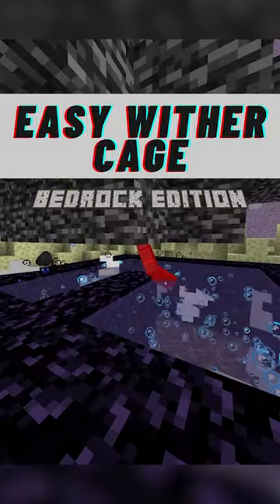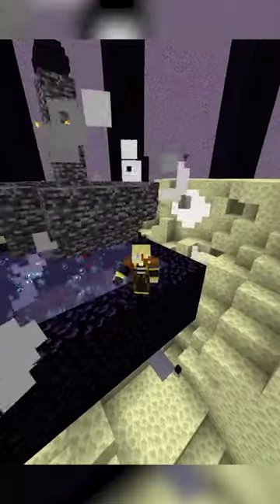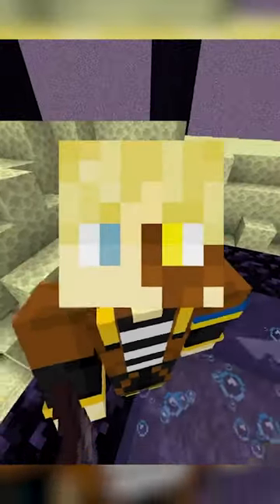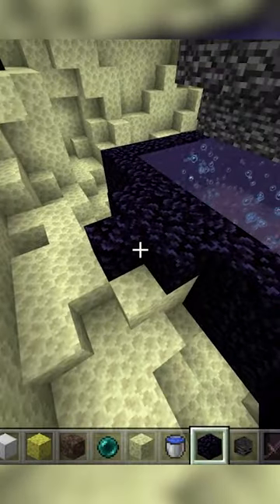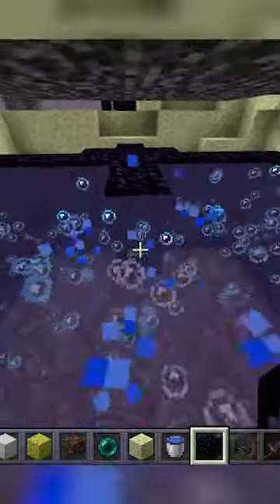Easy Minecraft Bedrock Wither Cage Tutorial [Bedrock 1.19.51+]